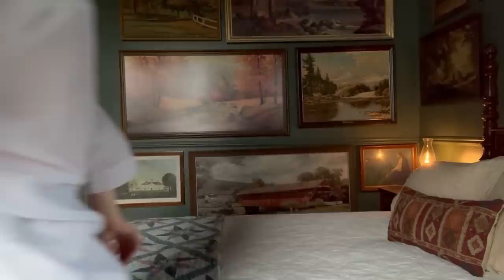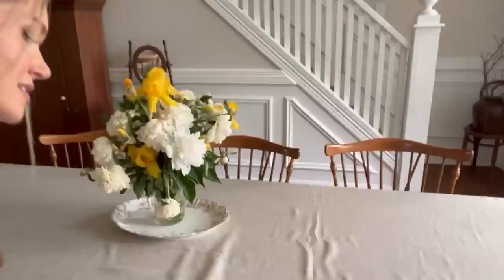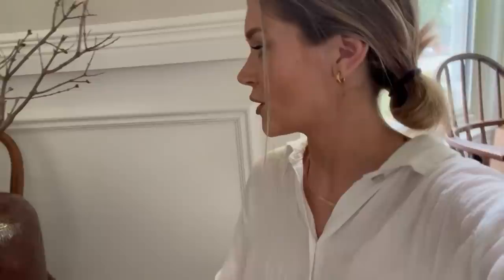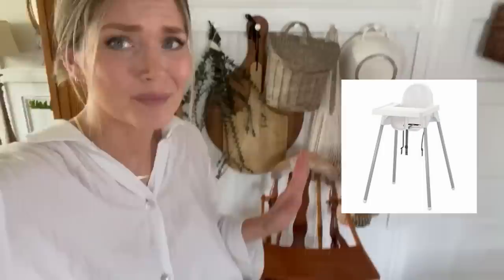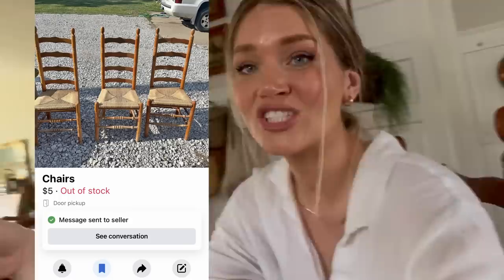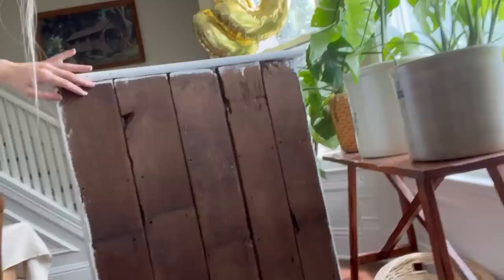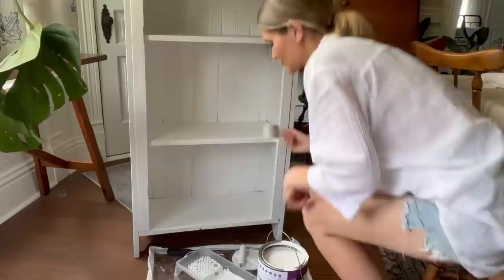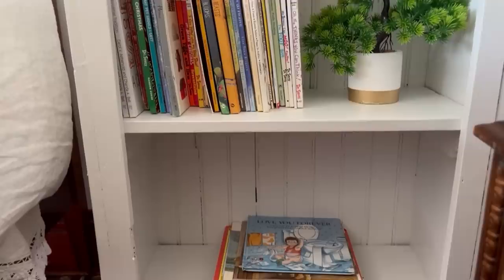My Favorite Marketplace FINDS, FLIP + STYLE (using Beyond Paint)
I'm going to show y'all some of my favorite Marketplace finds over the past few months. Spoiler alert!! It's mostly chairs, haha!